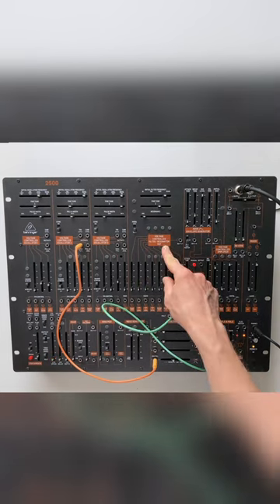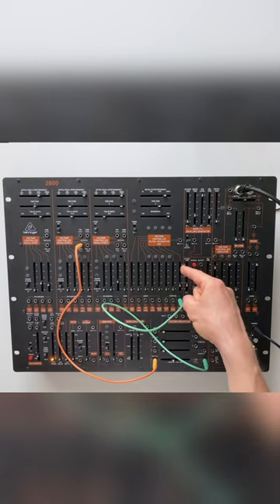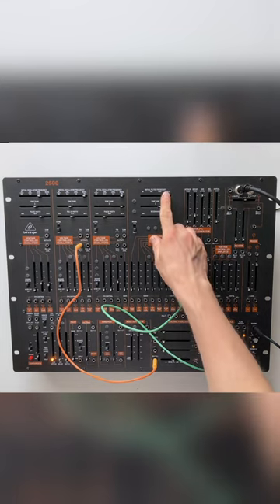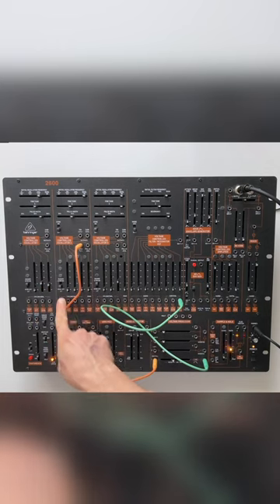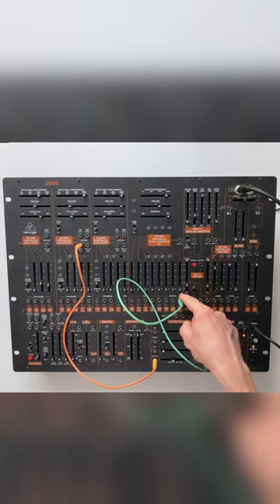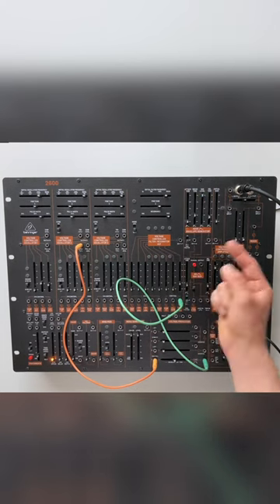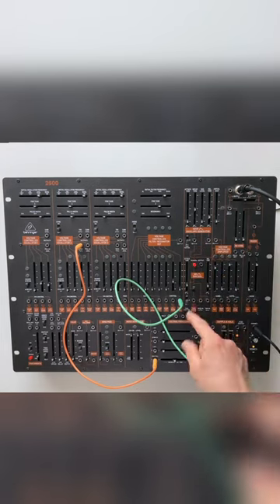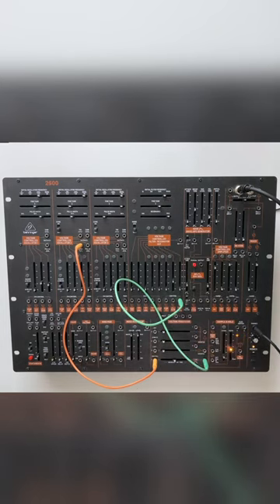Recreating Bird Calls With a Synth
The 2600 is capable of some nice chirpy sounds.